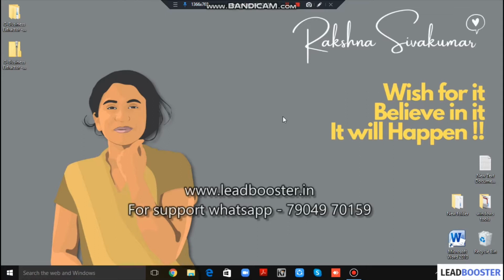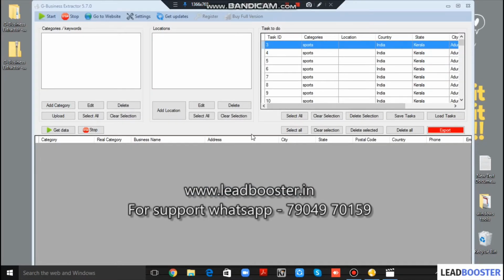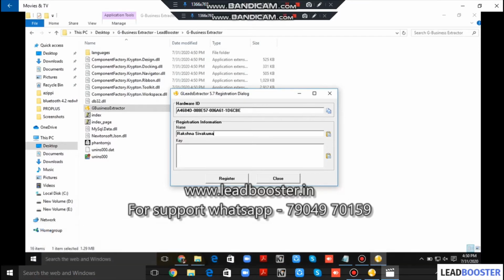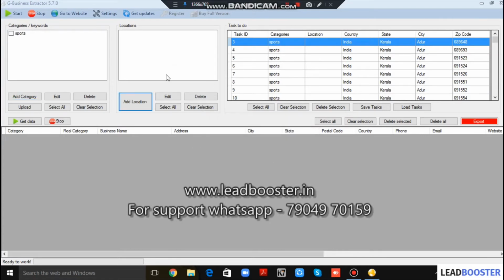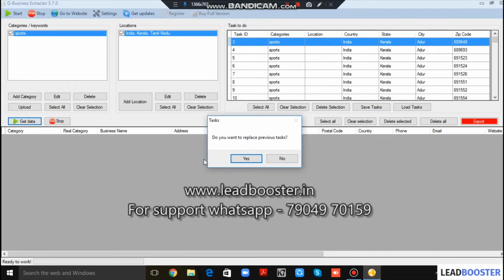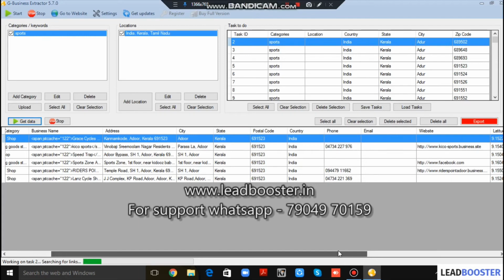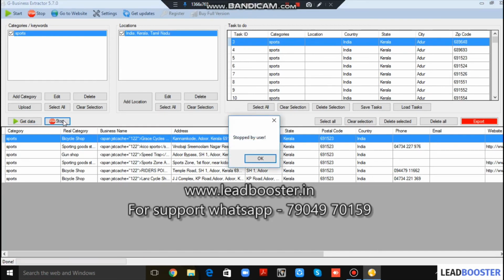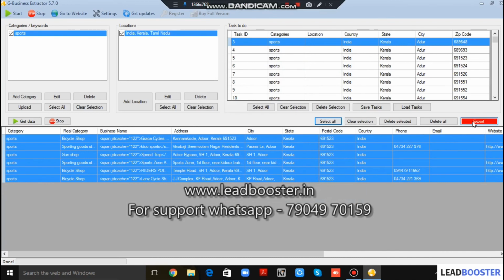G-Extractor software | Within two clicks how to extract data from google | Buy G-extractor tool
Hey guys, In this video we are going to see how the Social media  tool works and how to make complete use of it ,

The Perks of using G-extractor tools are,

User can search in any category and location.
A Export results to CSV or XLS
Turbo Speed Mode
Unlimited Contacts Import
Compatible for Microsoft XP, Windows 7, Windows 8, Windows 10.
Lifetime Validity

After installing ,

-Whatsapp and send your hardware id and we will provide you the key and you can enter it and register
-Before exporting all the data ,go to settings and change the file format as excel and then select all and export.

But before reaching us kindly,

Have a look at the other tools that we offer,